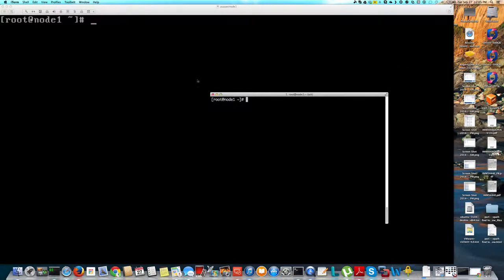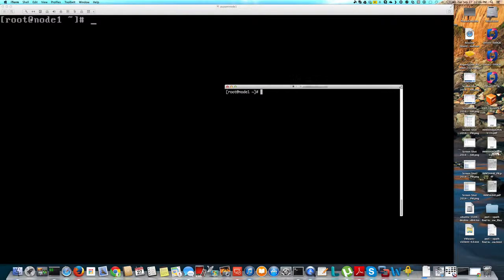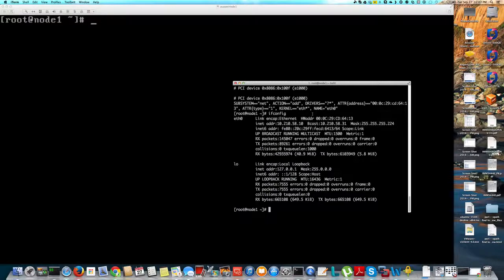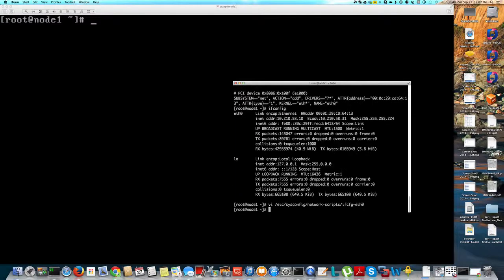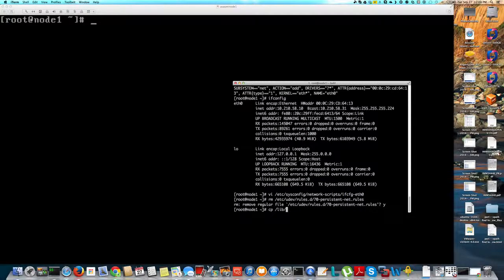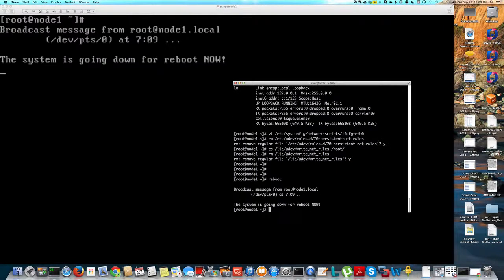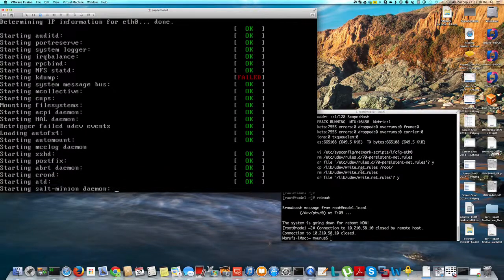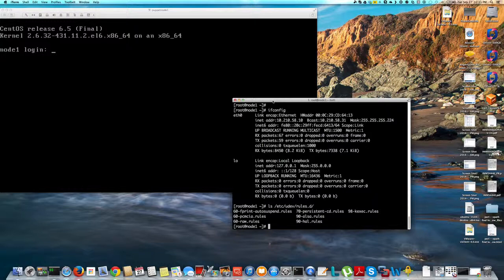Remove nic MAC address udev rules from CentOS/RHEL 6x before Cloning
This can help you cloning process from a base VM where you like to avoid running into issues due to mac address change.